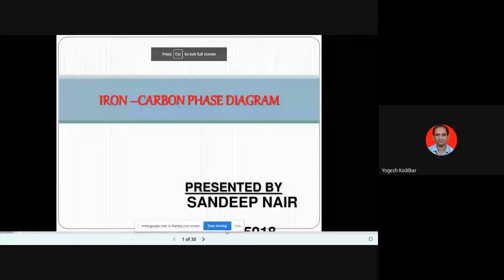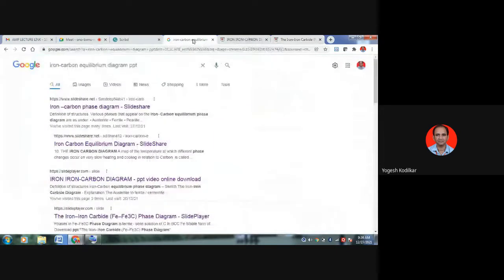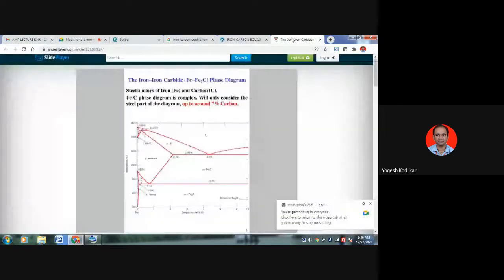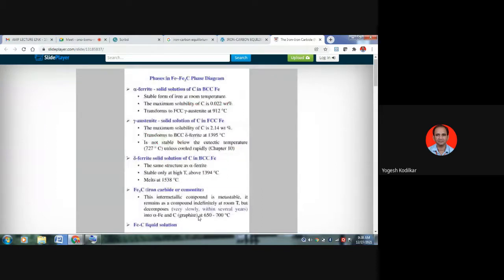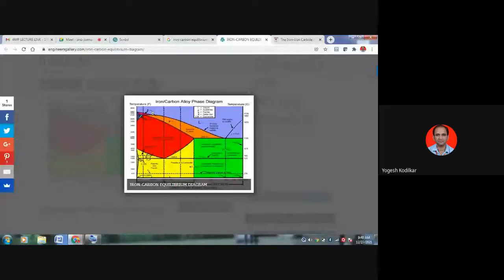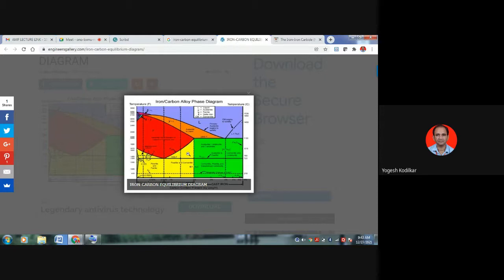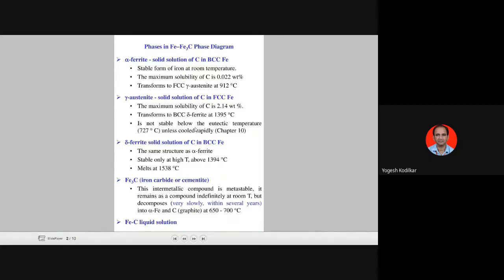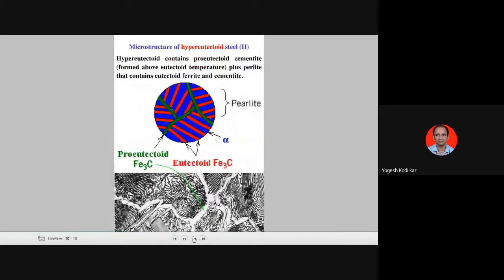Iron Carbon Equilibrium Diagram